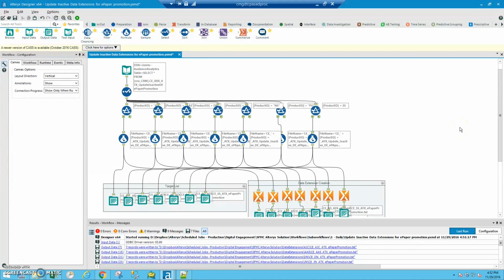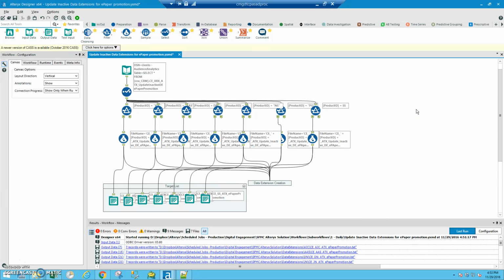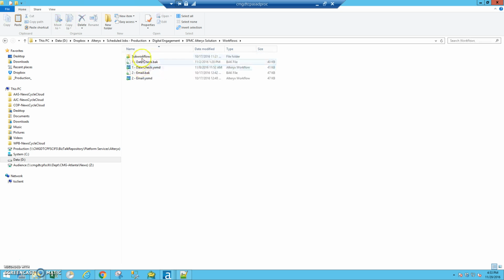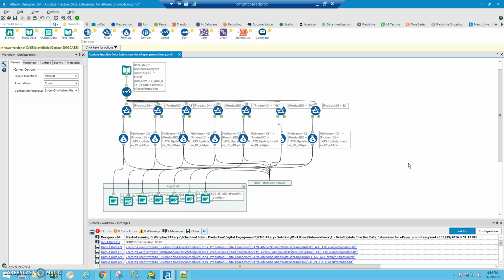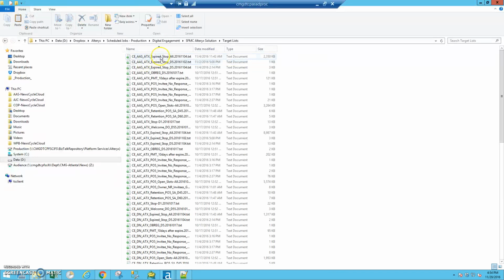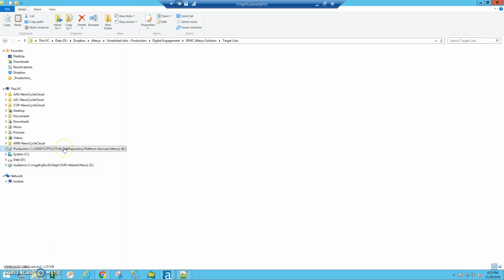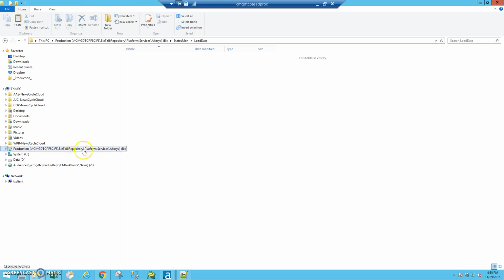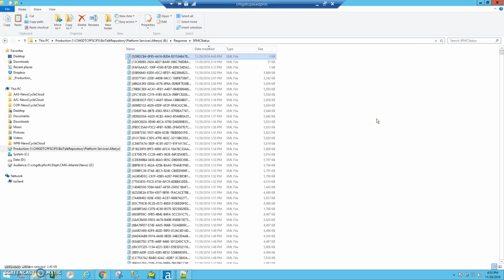Manually Loading Target Lists into Salesforce